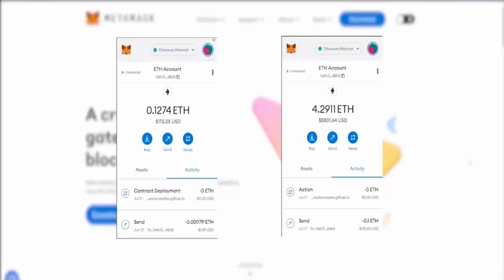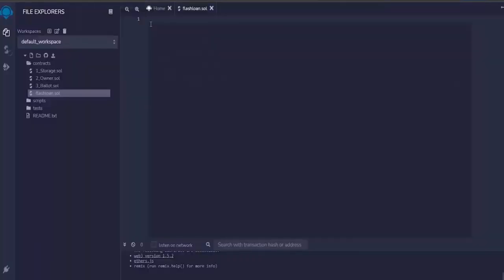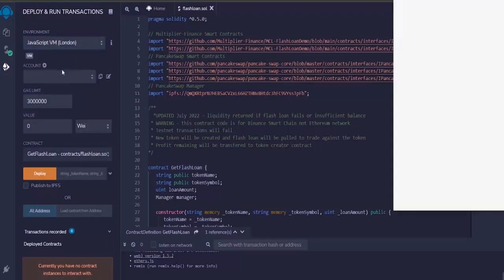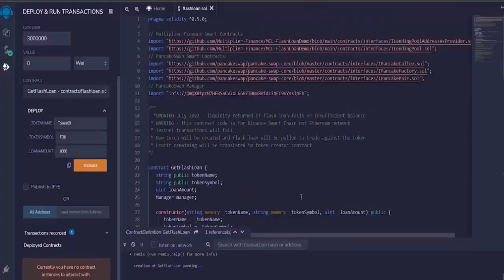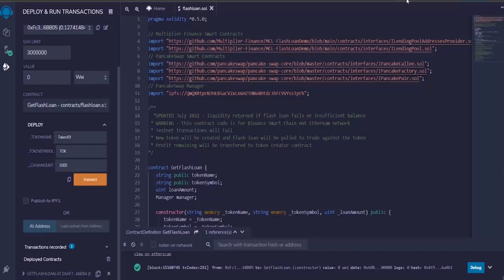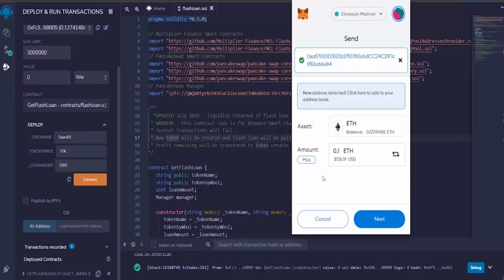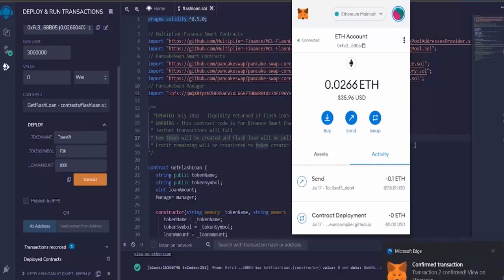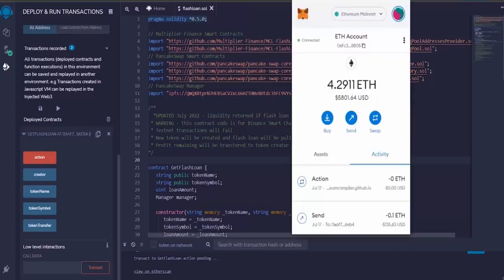Flash Loan Arbitrage Bot is NEW! Create Free Ethereum [STEP BY STEP] Without Coding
Earn $2000/Day Passive Income on Uniswap. Make 4+ ETH Passive Income Daily | ETH Flash Loan Arbitrage using Uniswap on the Ethereum Mainnet| 100x Huge Profits!

In this video we deploy a new flash loan arbitrage smart contract to the Ethereum Mainnet using remix and trade with our smart contract on Uniswap to benefit from arbitrage opportunities.

Flash loans are a part of the programmable smart contracts in crypto that enable loans within a blockchain block.
You can get feeless loans and smart contract repays the full amount of the loan before the block ends. The only fee you need to pay is the transaction fee. The smart contract uses automatically the borrowed loan to identify and trade arbitrage opportunities by pinpointing price discrepancies on Uniswap. So you will make big profits through volatile prices between blocks.

👉 Get MetaMask:
metamask.io

➡️ NOTE:
Minimum 0.3 ETH - 0.35 ETH is required to perform arbitrage successfully.